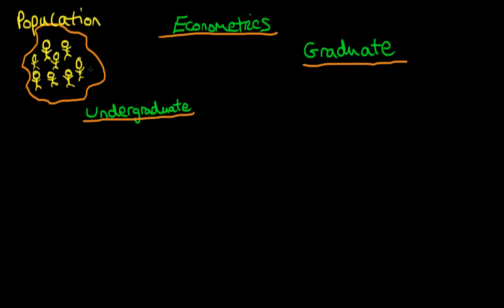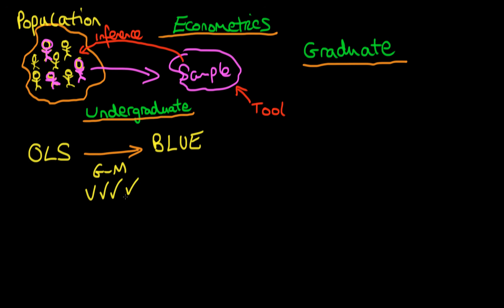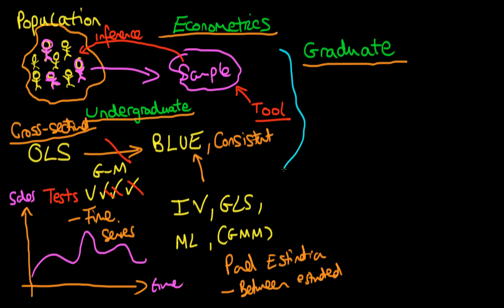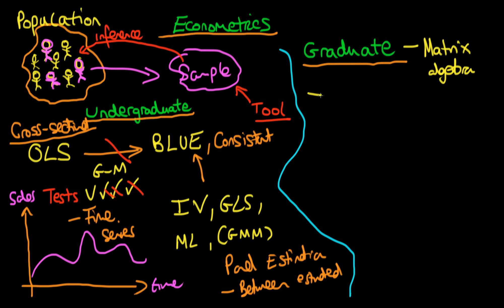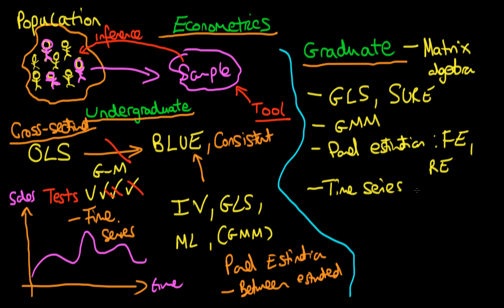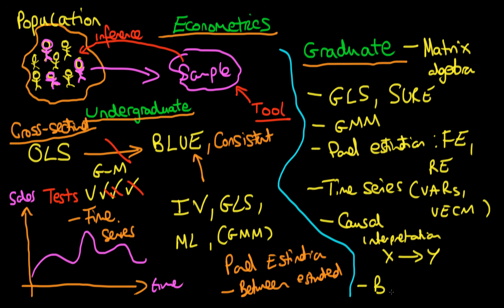Introduction to econometrics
This video provides an introduction to the undergraduate and graduate level courses, providing an overview of the syllabuses. for course materials, and information regarding updates on each of the courses. Quite excitingly (for me at least), I am about to publish a whole series of new videos on Bayesian statistics on youtube. See here for information Accompanying this series, there will be a book